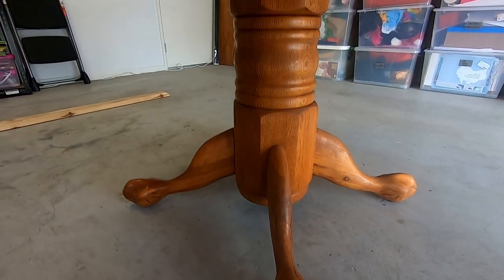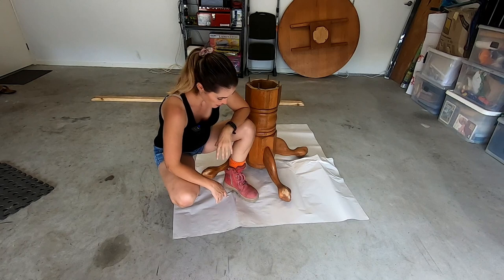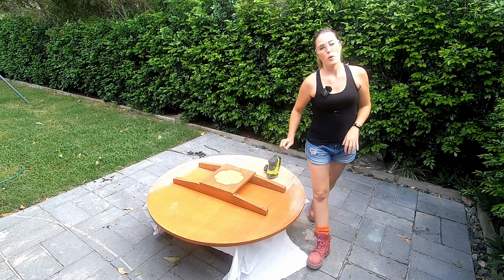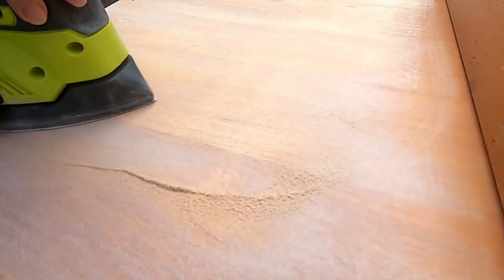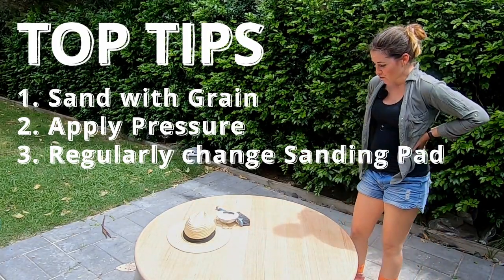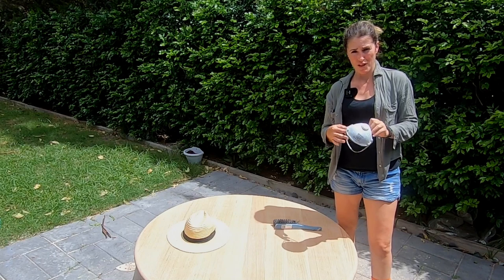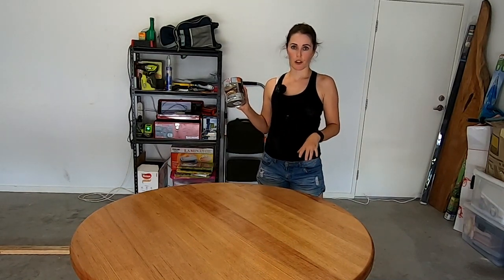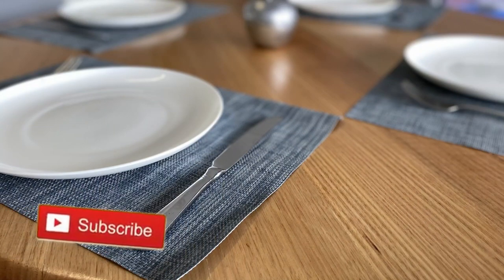Refinish Dining Table using Chalk Paint | How To | Comprehensive Sanding Tutorial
On todays How to I am refinishing a Timber Table using Chalk paint and  clear varnish.
This DIY goes into detail about how to sand off old varnish as well as how to successfully apply chalk paint.

Refinishing tables is a DIY that anyone can do. Get your hands on a second hand table and give it a go!
If you happen to grab a bargain table and it has a dent then thats ok too! Dents are easy to repair as well - check out this Hampton's Style Furniture Make Over to learn how! Check it out here:

Make sure to follow along on the socials too! Stay up to date and get the latest tips and tricks from me... The Lady Tradie!